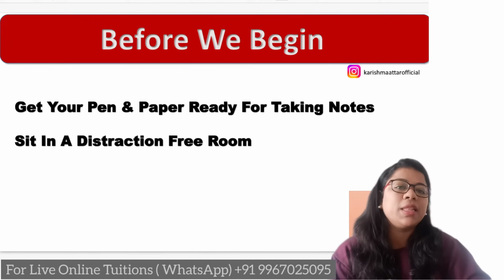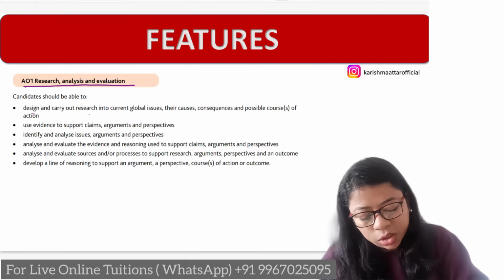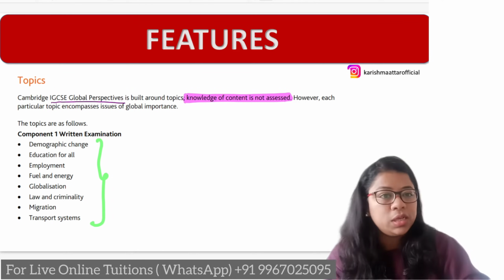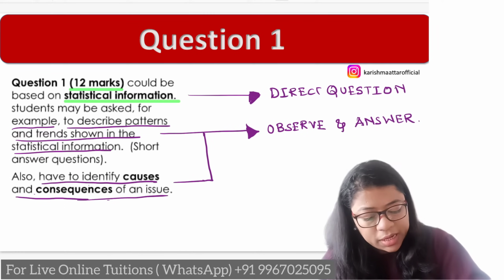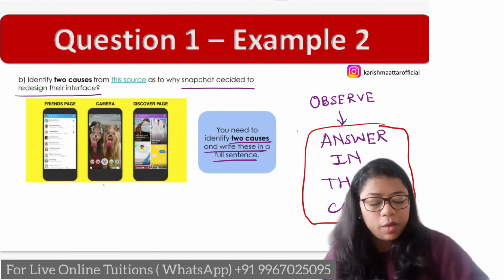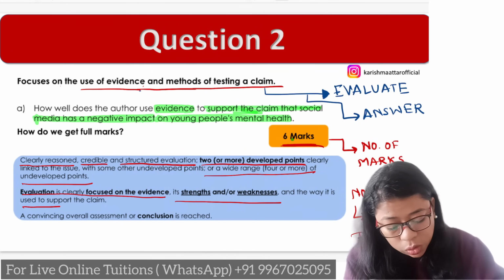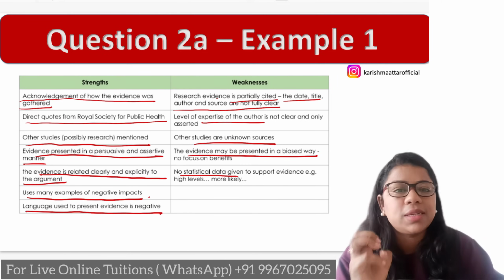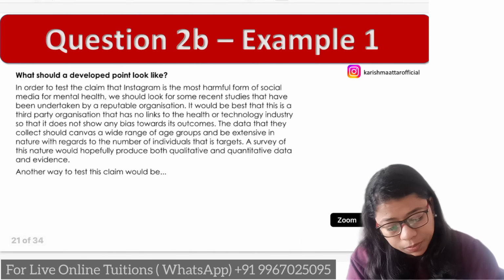IGCSE Global Perspective | Written Paper - Part 1 | Master Class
IGCSE Global Perspective | Written Paper | Master Class

Top Three Must Have Books For Every Student

Start with A Why – A Must Read for Students Especially
Diary Of A CEO – Quick read and hacks to stay at the top
Rich Dad Poor Dad – My first Finance Book, helped me understand financial planning at the age of 20

Must-Have Essay Practice Book for Every International Learner

Indian Roots, IVY Admits: 85 ESSAY that got Indian Students into the IVY LEAGUE and STANFORD
Conquering the College Admissions Essay in 10 Steps, Third Edition: Crafting a Winning Personal Statement (Complete Guide to College Application Essays)

Recommended Scientific Calculators ( As Per Cambridge Assessments Criteria)

Casio FX991ES Plus
Casio FX-82ES Plus 2nd Edition

About Karishma Attar:

Karishma Attar is an Educator & International Educational Consultant with experience of 9+ years and has helped more than 500 students from around the globe to achieve their career goals.

She is also a founder of Global Parents Community, This community is created by Karishma Attar ( International Educator & Career Planner ) for Parents, to assist them with Career Counselling, Planning, University admissions & IGCSE/GCSE/IB-related queries.

1. Live Online 1-2-1 Tutoring - Cambridge, Edexcel & IB Curriculums; SAT, IELTS & TOEFL ( To get our students to ace their academics consistently, right from their school level )
2. International Educational Consulting & Career Counselling ( To get your strength identified and activated to the core, and handhold our students to their dream University )